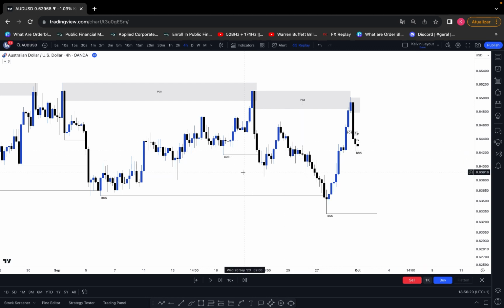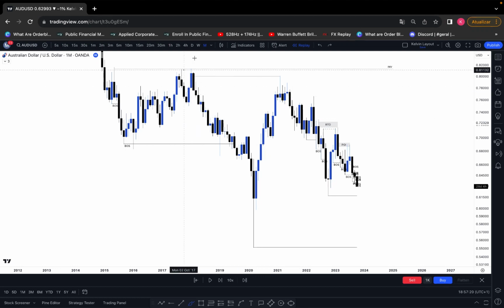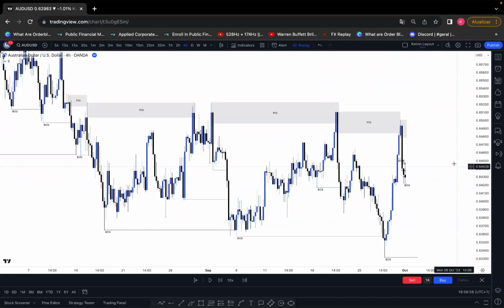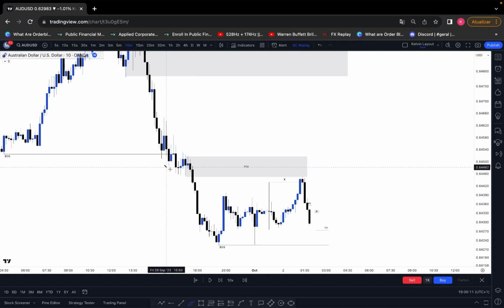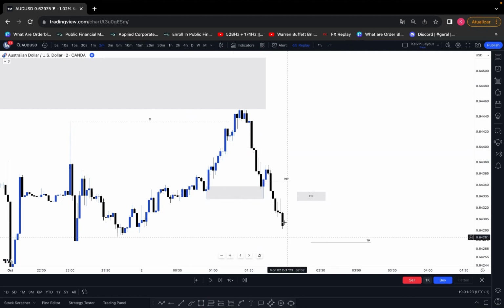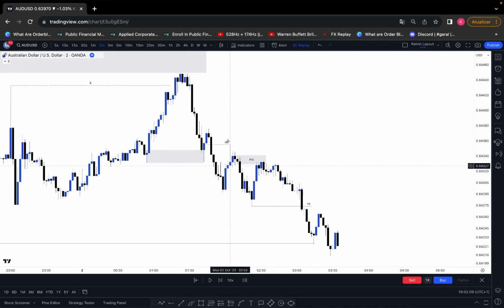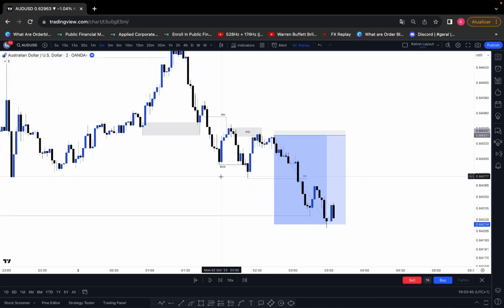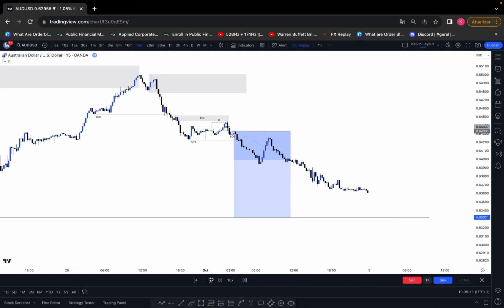How to Catch HTF Orderflow moves on LTFs - AUD-USD 1:187RR Trade Recap | FOREX | SMC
Hello Youtube ! In Today´s Video i will discuss how I was able to ride the Overall HTF Bearish orderflow on LTFs  by first, deciphering the overall HTF Intention & aligning the MTF with the LTF for high precision entries. Hope you all enjoy it .

Abbreviations:

HTF - Higher timeframes: Daily/4H
MTF - Medium timeframes: M15/M20/M30
LTF - Lower timeframes: M1/M2/M3